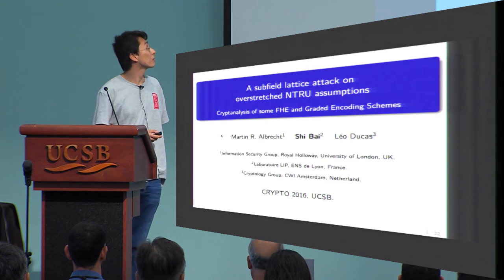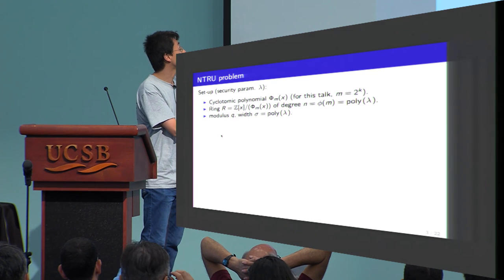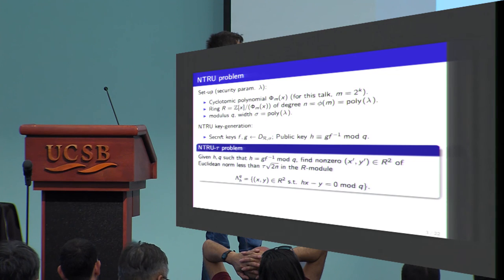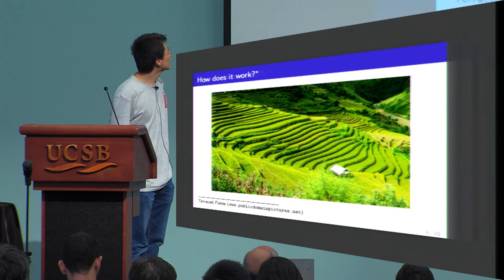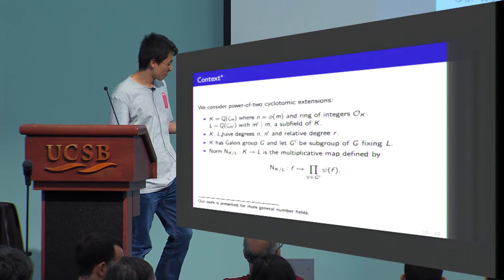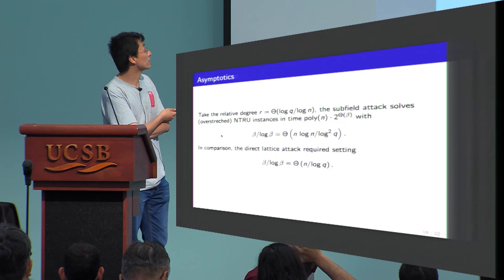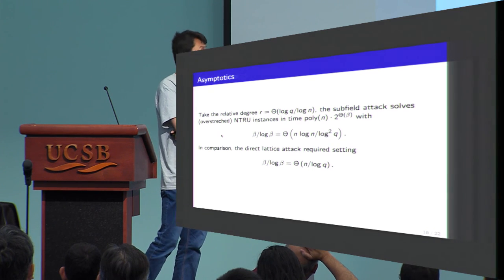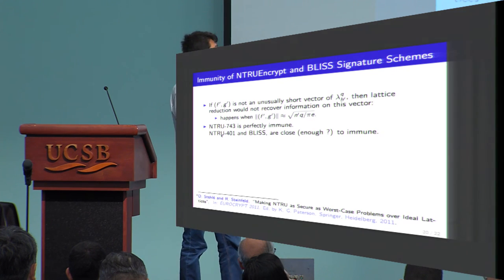A subfield lattice attack on overstretched NTRU assumptions Cryptanalysis of some FHE and Graded En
Martin R. Albrecht and Shi Bai and Léo Ducas, Crypto 2016.